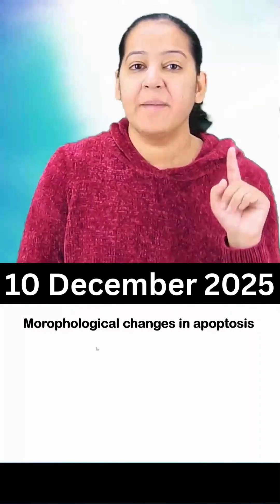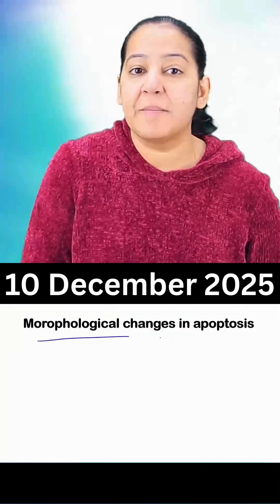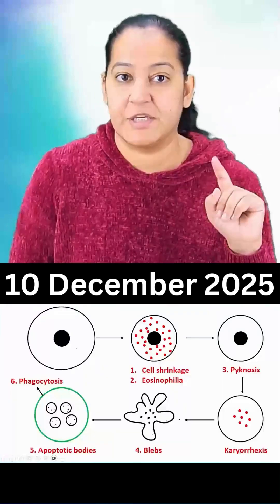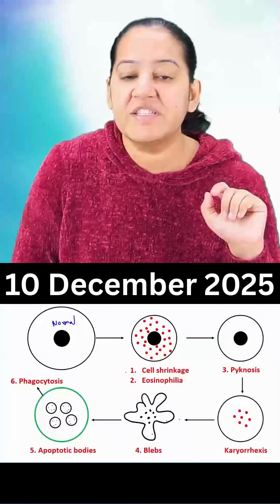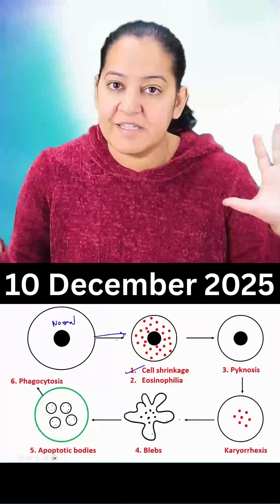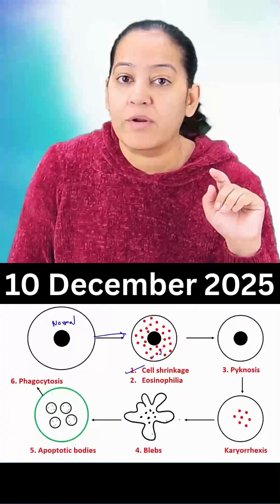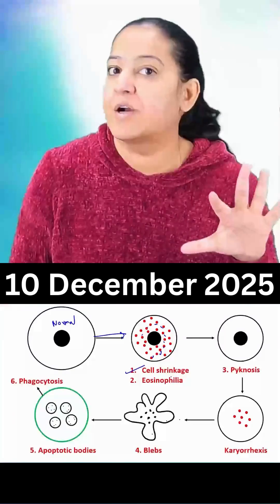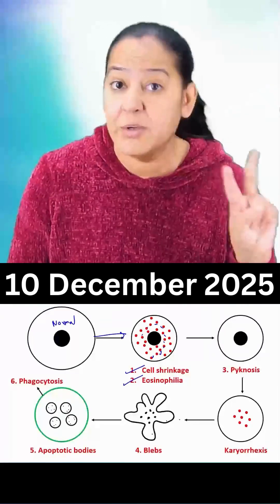10 December 2025